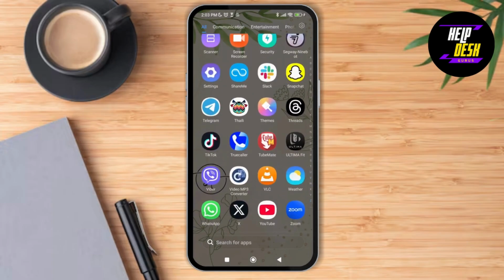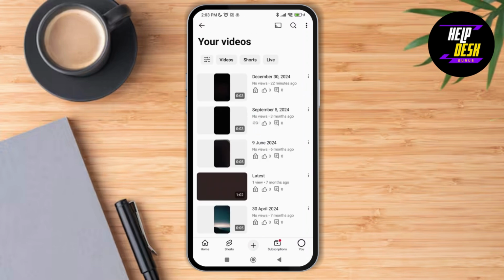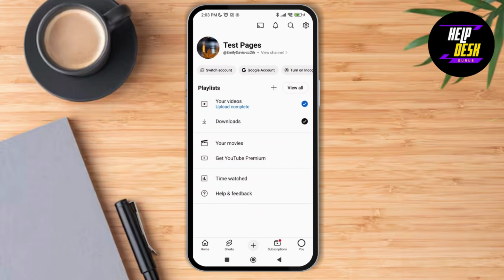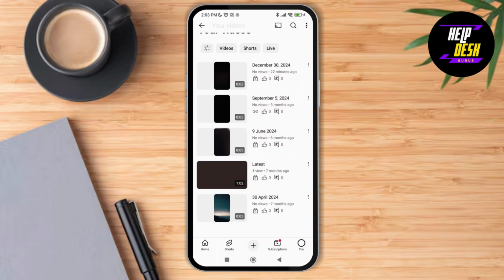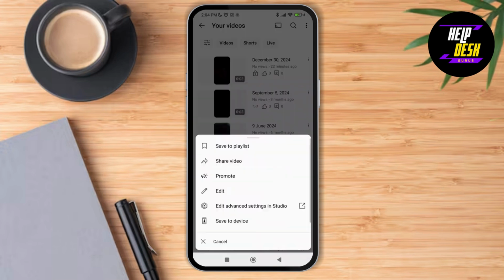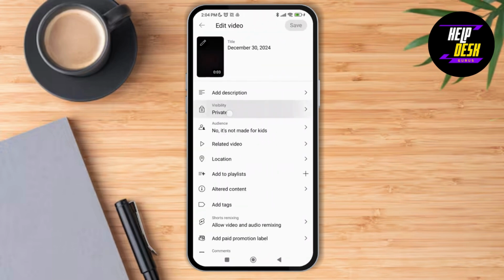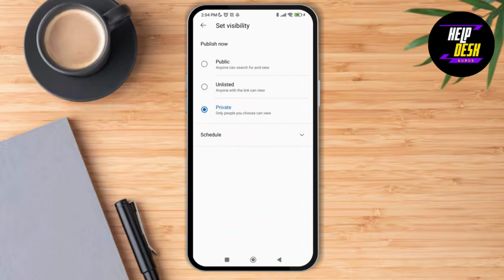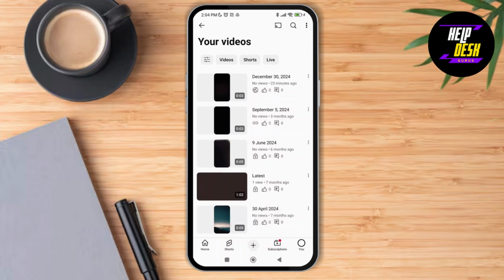How To Unprivate Your YouTube Videos on Phone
Welcome to our step-by-step guide on "How To Unprivate Your YouTube Videos on Phone"! If you’ve accidentally set your YouTube videos to private or want to make them public again, this video is for you. We’ll show you how to unprivate your YouTube videos directly from your mobile phone. Whether you're using the YouTube app or mobile browser, these simple instructions will help you change the privacy settings of your videos and share them with a wider audience.

In this video, you'll learn:

How to unprivate your YouTube videos on mobile
How to change YouTube video privacy from private to public on phone
The steps to make your YouTube videos visible to everyone
How to unlist YouTube videos on your phone
How to adjust video privacy settings on YouTube from mobile app